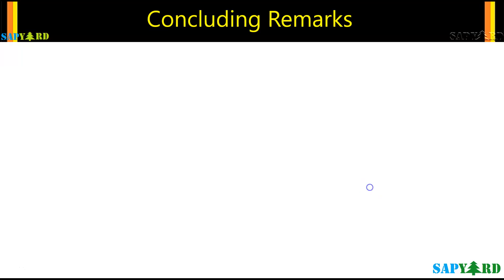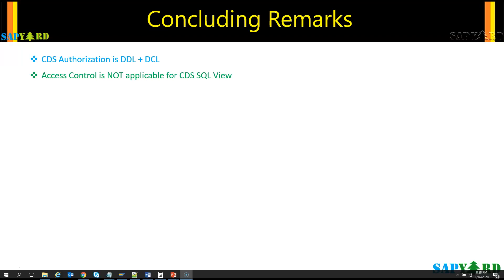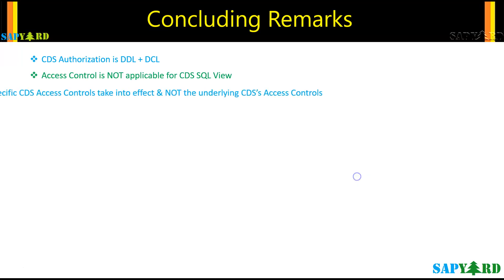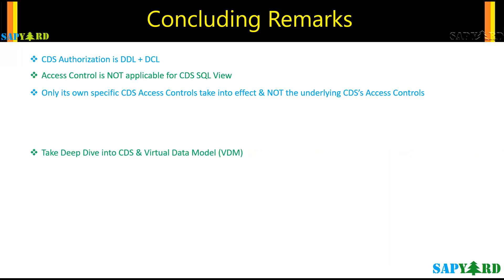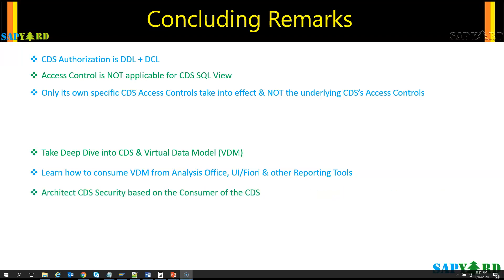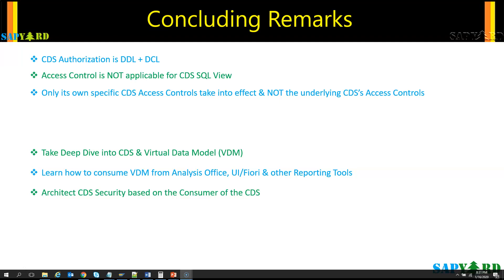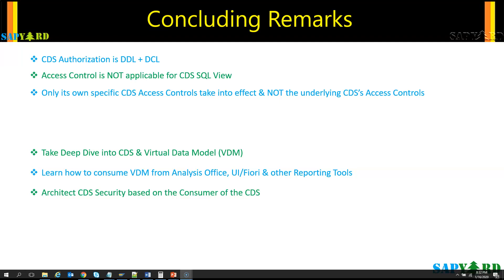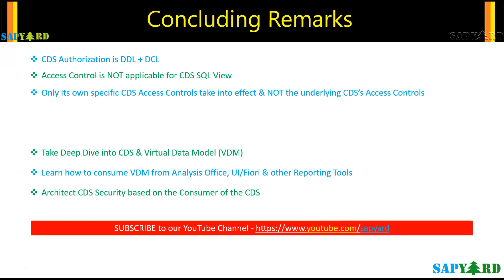019 Concluding Remarks and Next Learning Path Suggestions for CDS and VDM